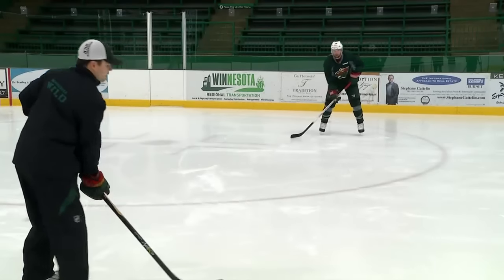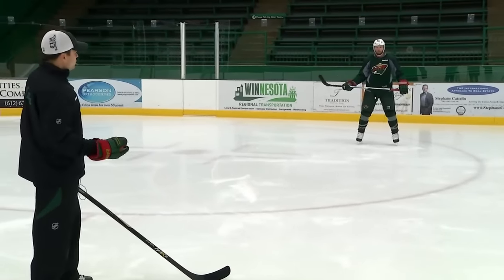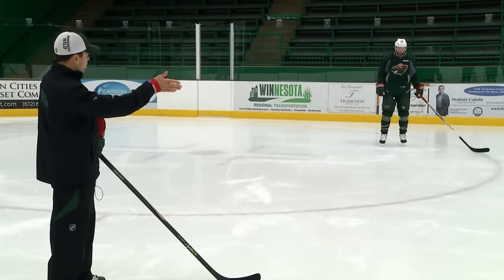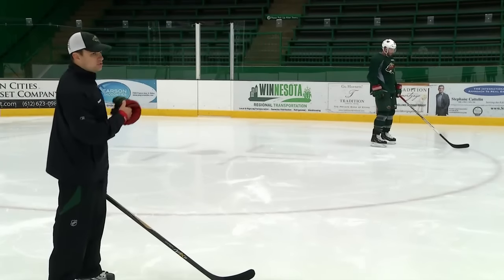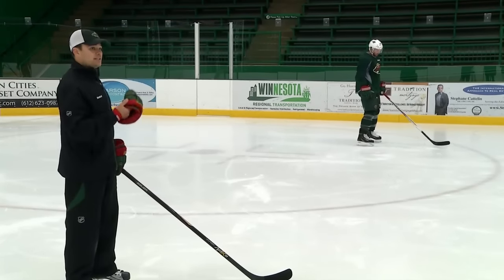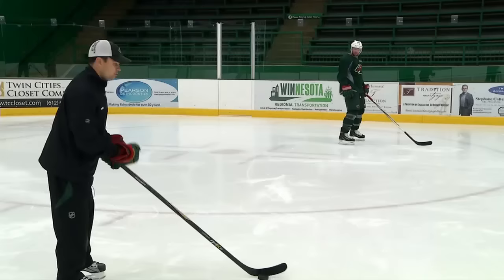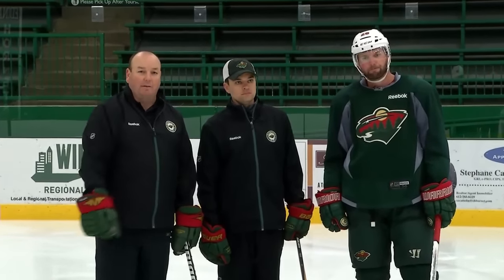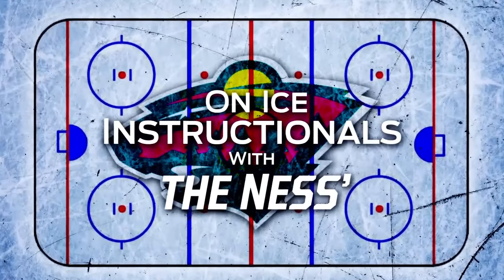One Ice Instructionals with the Ness': Thomas Vanek & Passing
Minnesota Wild forward Thomas Vanek joins skating instructor Andy Ness and FOX Sports North's Kevin Gorg to go over the finer points of passing.